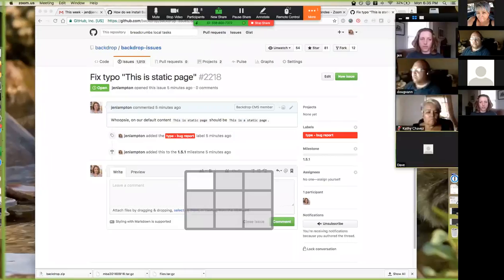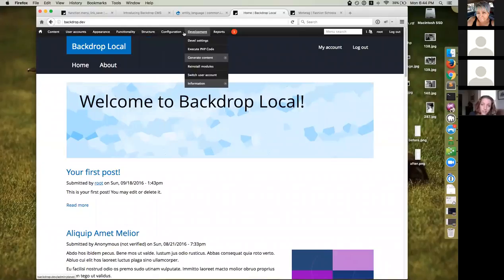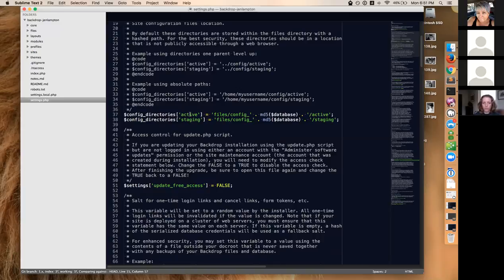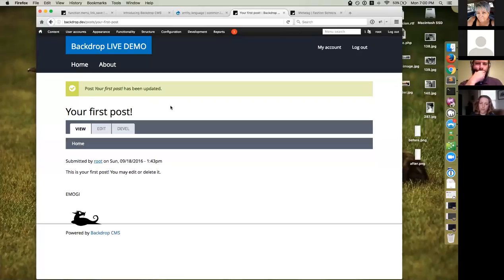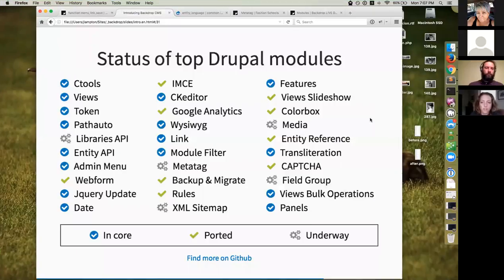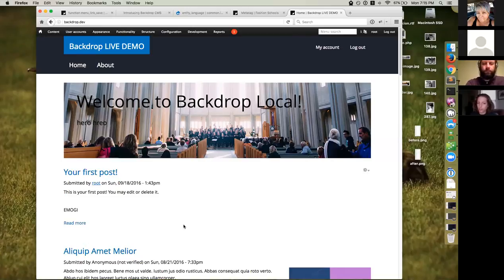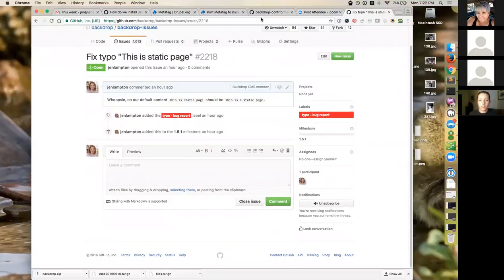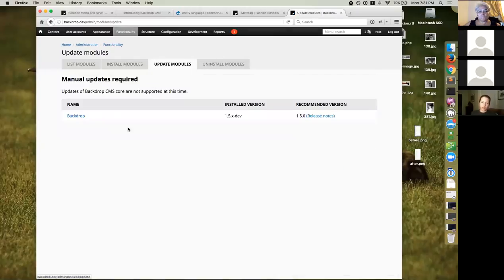Jen Lampton presents an overview of BackDrop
We had a nice surprise special guest - Jen Lampton "stopped by" the Drupalistas Study Group (our virtual meetup every Monday) to share with us about Backdrop CMS and some features. Thanks Doug Vann for inviting her and hosting.